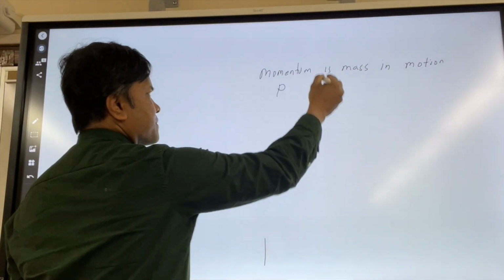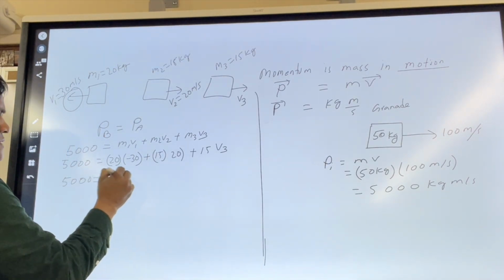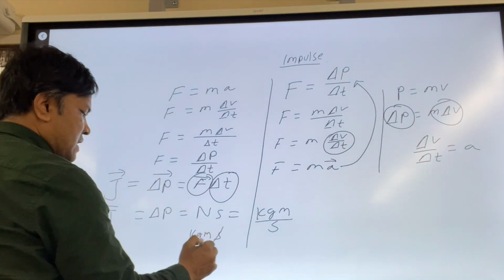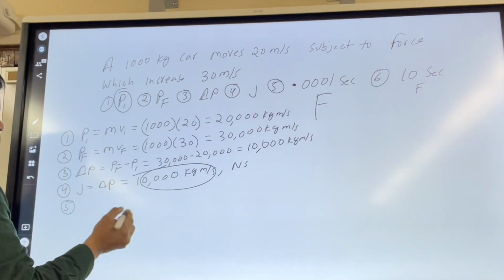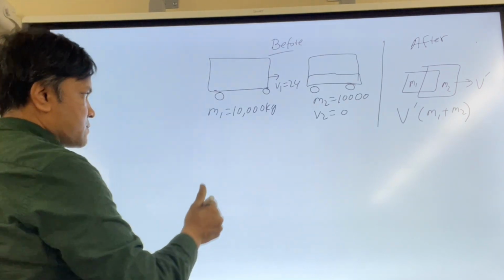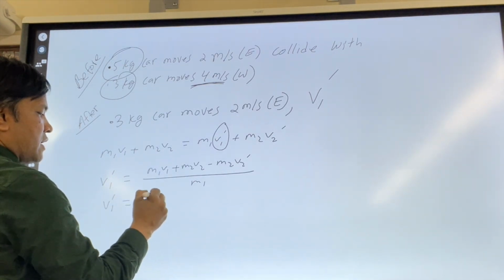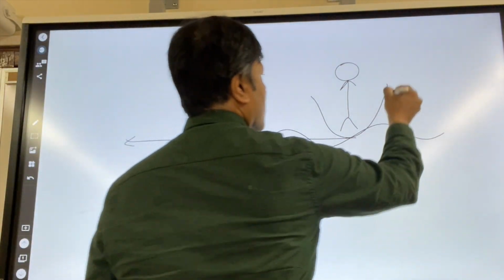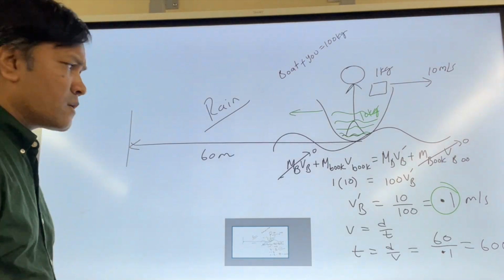Physics Exam 2 Tutorial